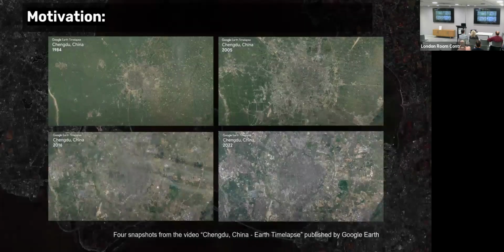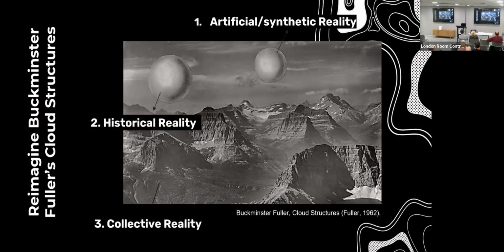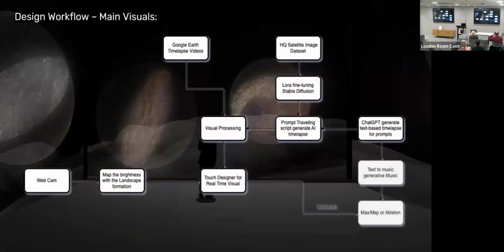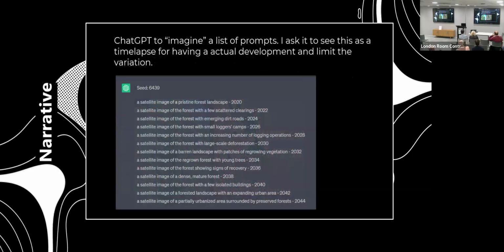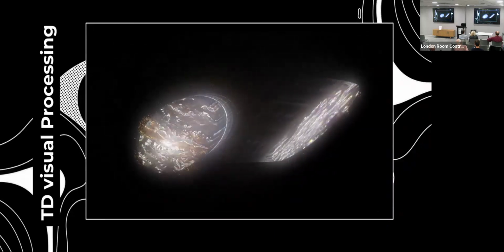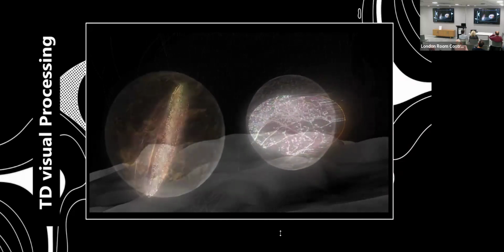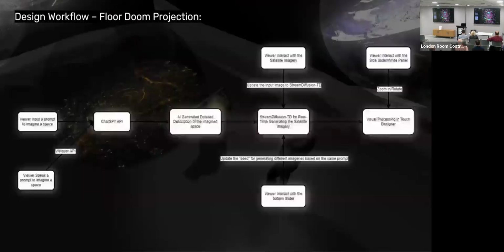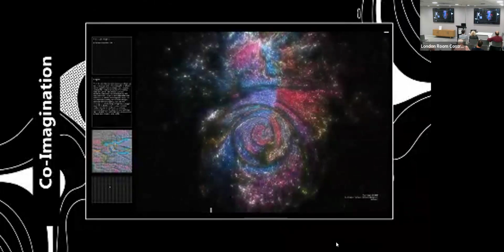EVA24 - Domy Reverie: A journey through real and AI-generated realities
Mingyong Cheng & Zetao Yu
Domy Reverie: A journey through real and AI-generated realities